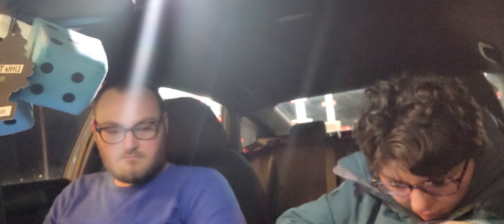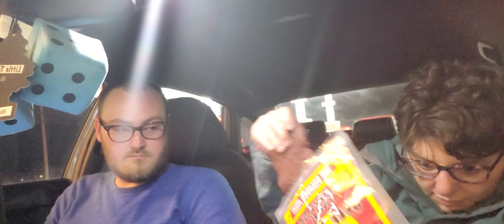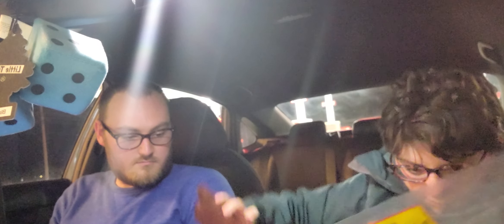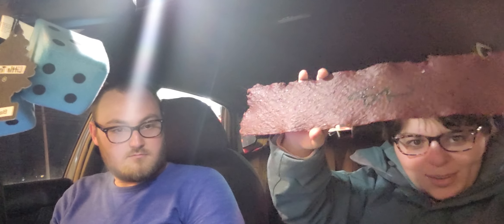ARIZONA JACK BEEF JERKY SUPER GA Teriyaki Review Together